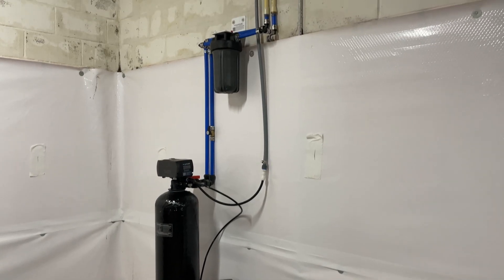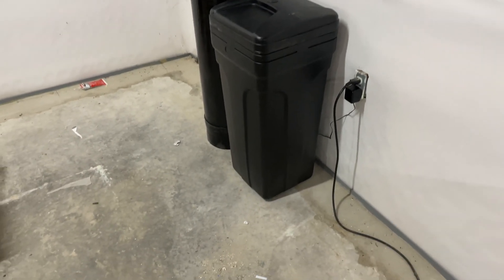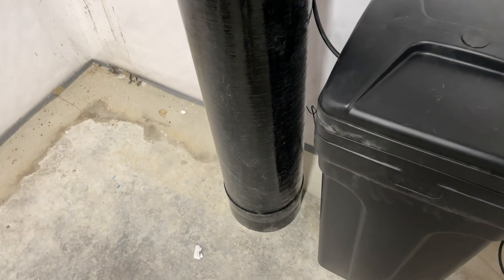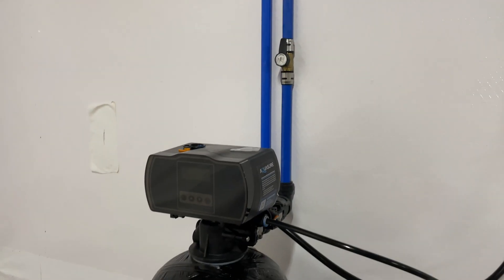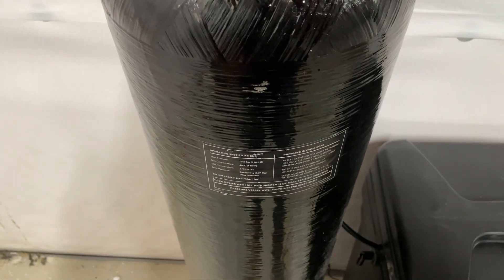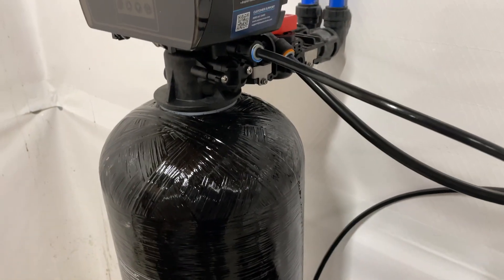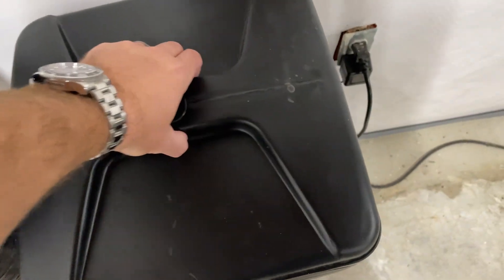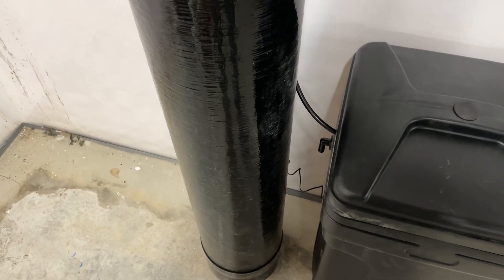How Does a Water Softener Work? - In Plain English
This is how a water softener works in plain English. If you're like me, you were confused when people attempted to explain how a water softener works. With you think about it this way, it's easy to understand how a water softener works and what each water softener component does.